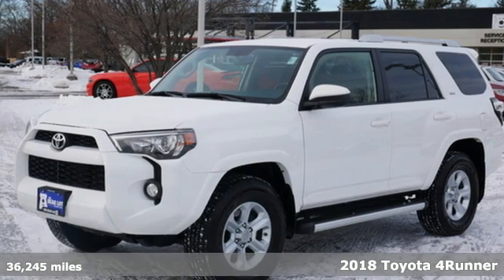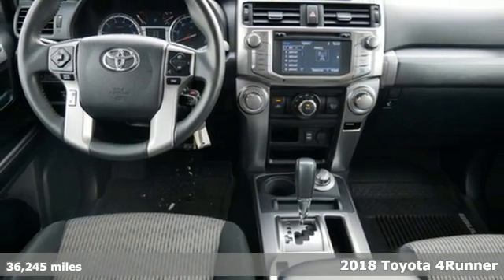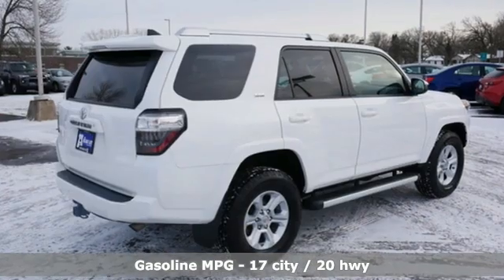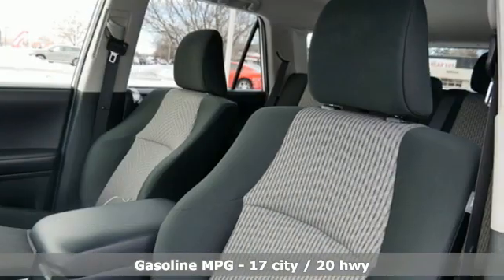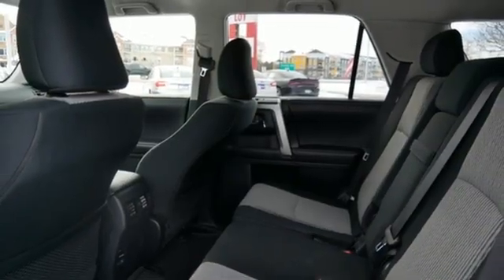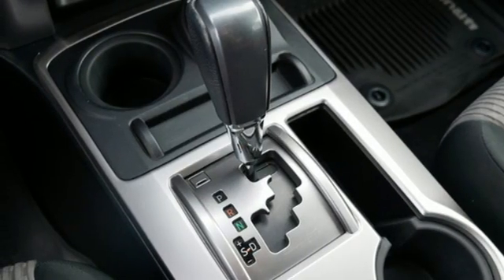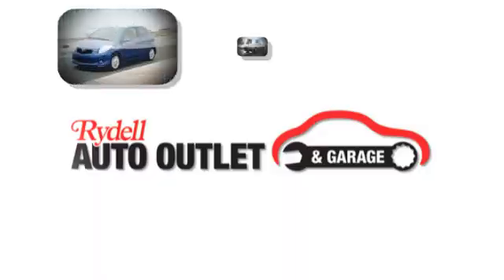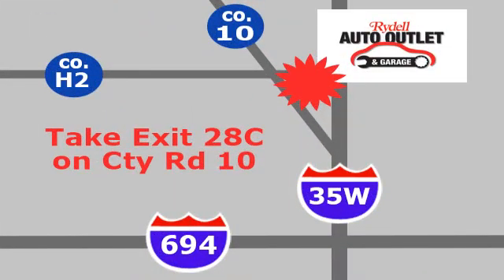2018 Toyota 4runner Minneapolis MN St-Paul, MN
Year: 2018
Make: Toyota
Model: 4runner
Trim: SR5 4WD (Natl)
Engine: 244 L V6 Cylinder Engine Cyl.
Transmission: 5-Speed A/T
Color: Super White
Interior: Black Graphite
Mileage: 36245
Stock #: M97619S
VIN: JTEBU5JR4J5515171
A 1-owner with no accidents in CarFax, this SR5 4Runner has third row seating, Navigation, factory tow package and power heated seats. New tires and our FREE Lifetime Powertrain Warranty plus a MoneyBack Guarantee make buying a car at the all-new Bear Lot a great experience!

Address:
2375 County Road 10